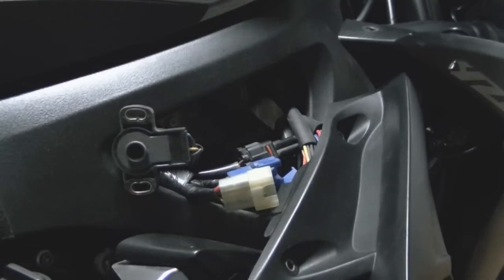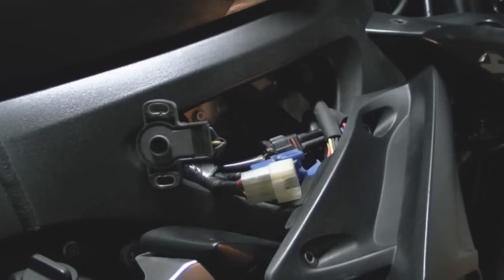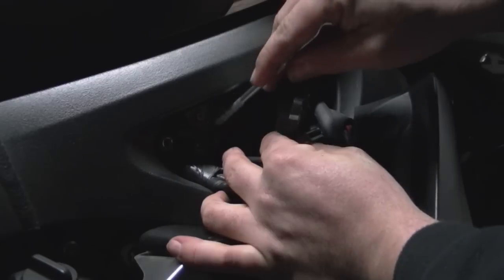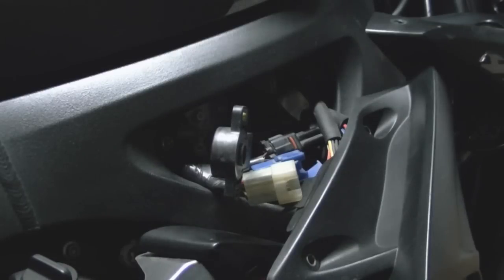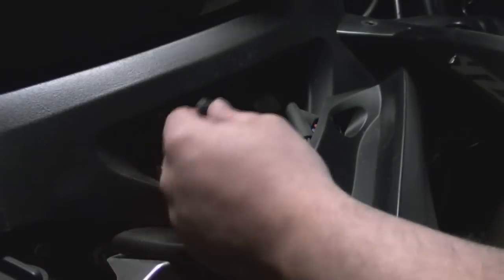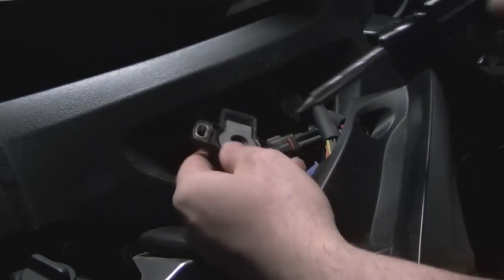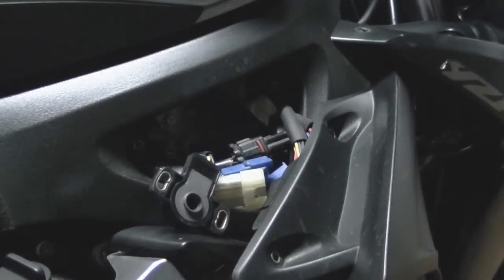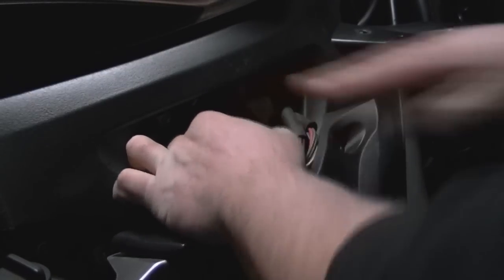How to clean your TPS pt2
This is part 2 of how to clean your TPS sensor.